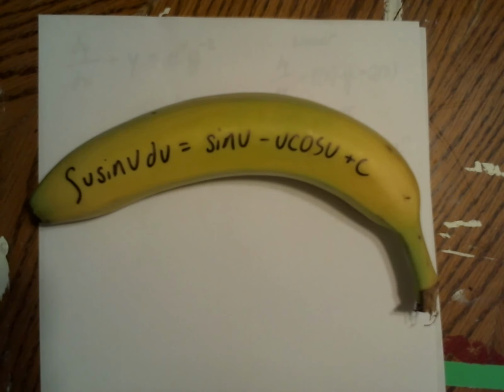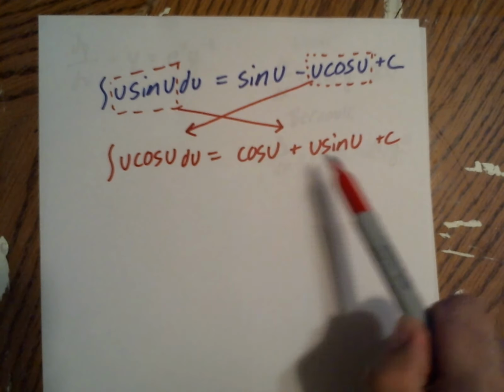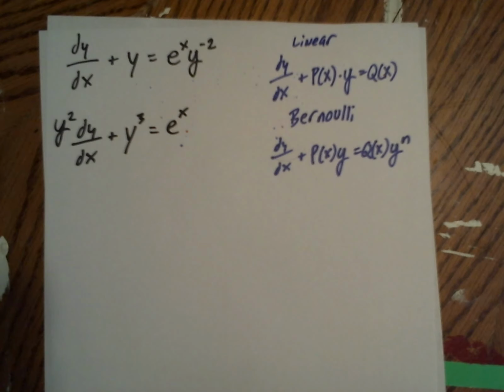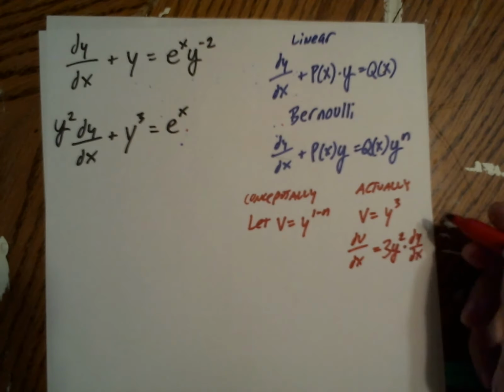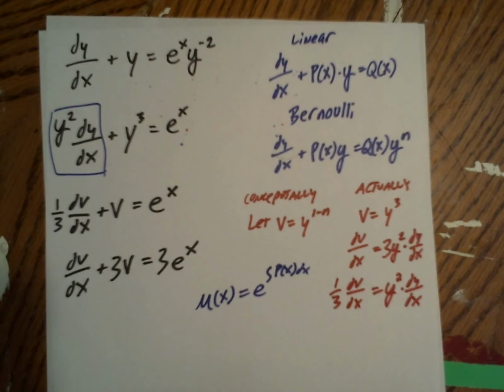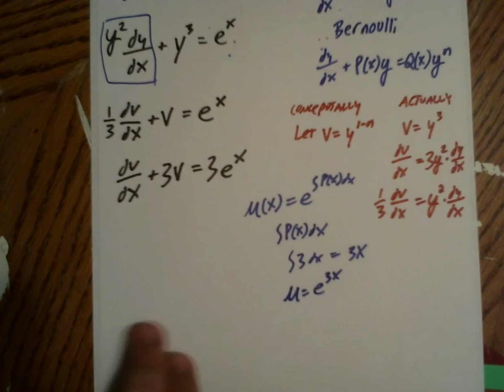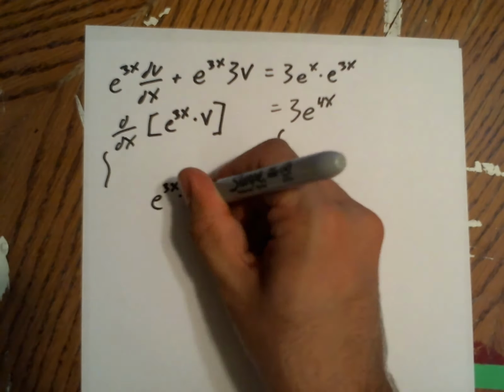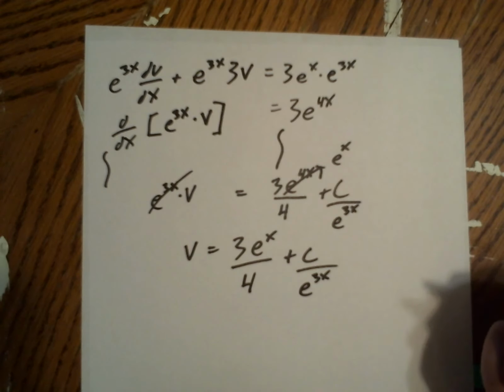Bernoulli Differential Equation ODE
solving dy/dx+y=e^xy^-2 using Bernoulli let v= y^(1-n) method